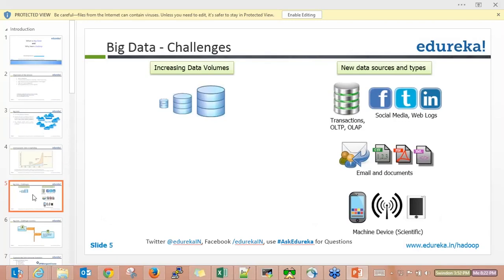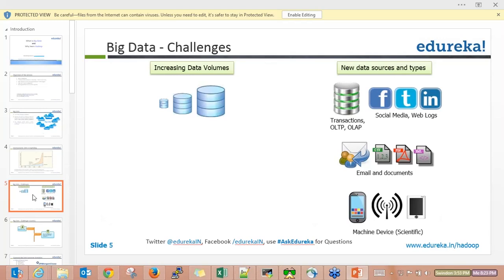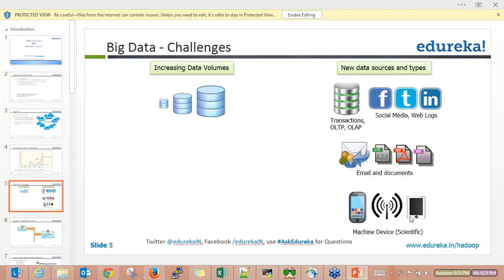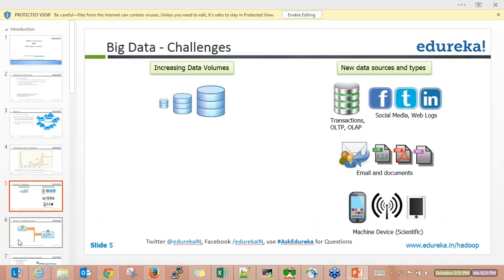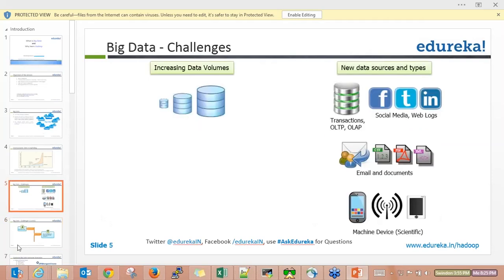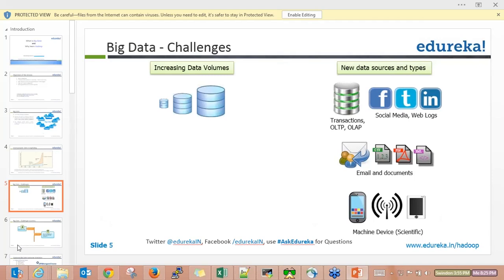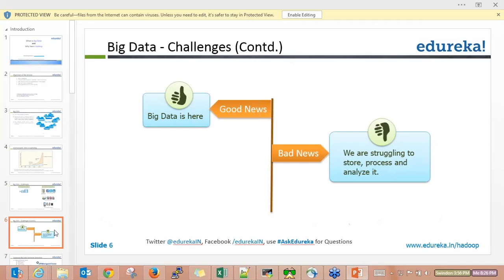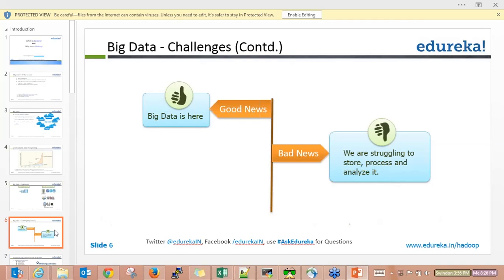Big Data Challenges | Overview of Big Data Challenges | Big Data & Hadoop Tutorial | Edureka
As the data is growing everyday in heaps and at a very fast pace, there are several challenges emerging with the growth of Big Data. Take a look at the video, which briefs on the major Big Data challenges.
Related Blogs:
The topics related to ‘Big Data’ are extensively covered in our 'Big data and Hadoop' course.